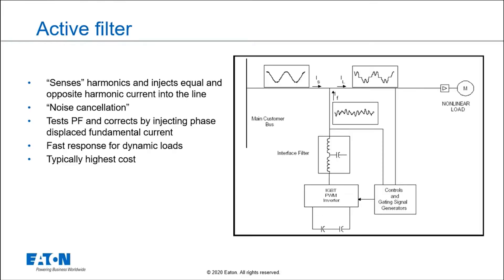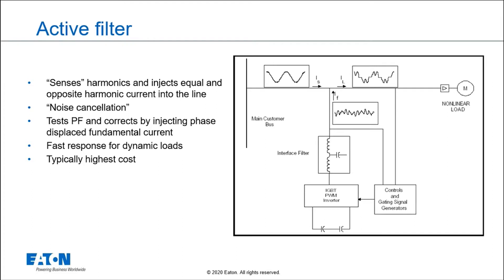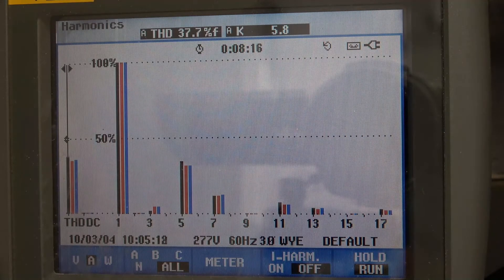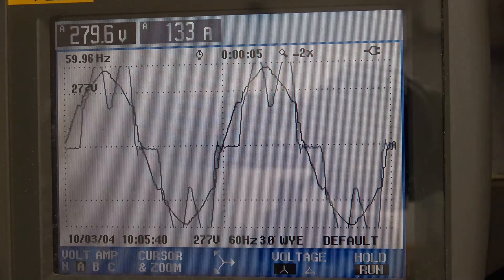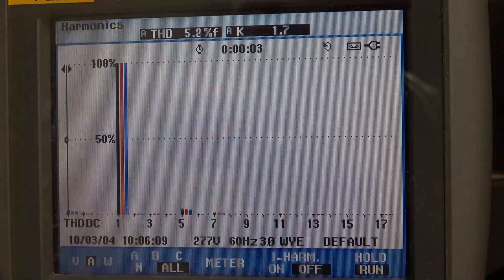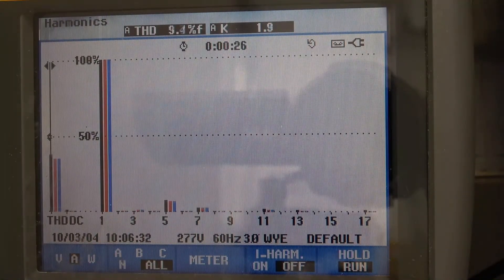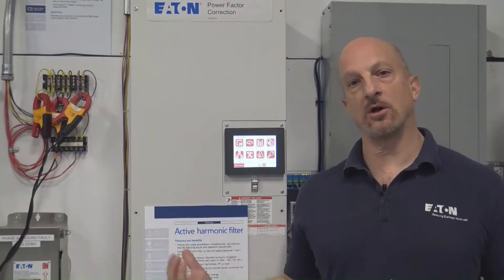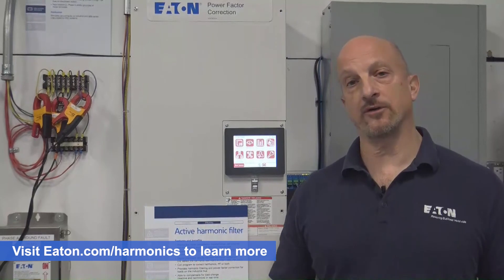6 - Harmonic solutions - how does an active harmonic filter or harmonic correction unit (HCU) work?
Learn how active harmonic filters (AHF) or harmonic correction units (HCU) work to reduce current and voltage distortion || Eaton, Power Quality, Dan Carnovale explains, Harmonic FAQ, Power Systems Experience Center, IEEE-519
Other FAQ topics: What are electrical harmonics; What is harmonic distortion; current harmonics; voltage distortion; What causes current distortion; total harmonic distortion; Harmonic calculation; Calculating harmonics; Frequency harmonics calculator; Harmonics electrical; Harmonics in power electronics; Harmonics in transformers; Transformer harmonics; Variable frequency drive harmonics; What is a VFD line reactor; What is the purpose of a line reactor; What is difference between reactor and inductor; line reactor vs harmonic filter; how to select line reactor for vfd; line reactors; line reactors for vfd; line reactors for ac drives; line reactors for drives; ac line reactor; ac drive line reactor; ac line reactor for vfd; ac line reactor harmonic filter; ac drive line reactor; dc choke; choke; Transformer solutions for harmonics; k rated transformer; harmonic mitigating transformer; hmt transformer; phase shift transformer; Phase Shifting Transformers; Harmonic filter; harmonic filter for vfd; Harmonic Filters for Reducing VFD Distortion; vfd line filter; Passive harmonic filter; Tuned filter; double tuned filter; single tuned filter; tuned filter circuit; single tuned passive filter; detuned filter; detuned harmonic filter; Drive harmonic filters; drive dedicated harmonic filter; active harmonic filter; broadband harmonic filter; harmonic correction unit HCU; harmonic distortion correction; HCU2 harmonic correction unit; 6 pulse drive; 6 pulse rectifier; Six-Pulse Conversion and Harmonics; 6 Pulse VFD For Reducing Harmonics; 18-pulse rectifier; 6 pulse converter; 6-pulse rectifier harmonics; 12 pulse converter; 6-pulse drive harmonics; 12-pulse rectifier harmonics; 18 pulse vfd harmonics; 18-pulse converter; 24-pulse rectifier; 12-pulse rectifier transformer; 24 pulse rectifier harmonics; Harmonics standards; Standard for Harmonic Control in Electric Power Systems; harmonic standard ieee 519; standard harmonic distortion; ieee 519 harmonics; ieee 519 current harmonic limits; ieee 519 standard for harmonic distortion; ieee 519 vfd compliance; Regulation of Harmonics; IEEE Std 519-1992 Harmonic Limits; Power factor; Power factor (PF); Total power factor (TPF); Displacement power factor; Harmonic power factor; power factor improvements; power factor correction; harmonics and power factor; harmonic effect on power factor; harmonic distortion and power factor; harmonic displacement power factor; harmonic resonance in power systems; resonance in power system; harmonic analysis; Power Factor Correction and Harmonic Resonance; parallel resonance in power systems; parallel resonance circuit; series resonance circuit;